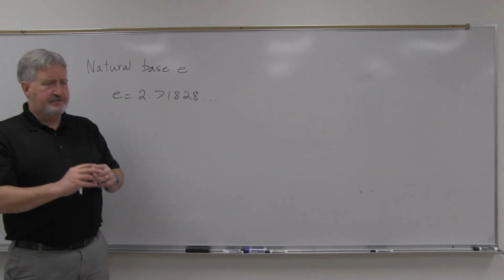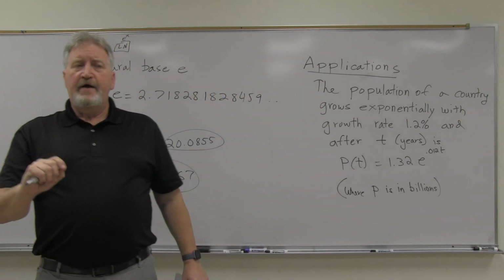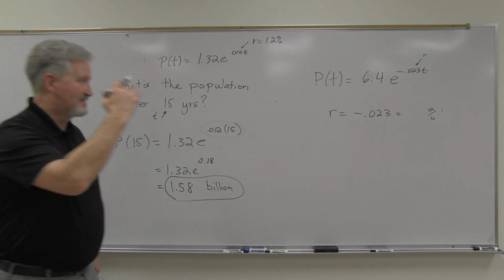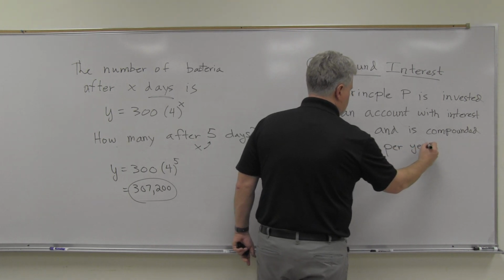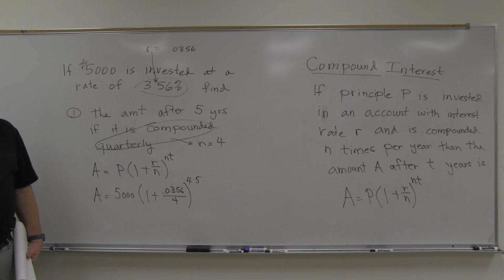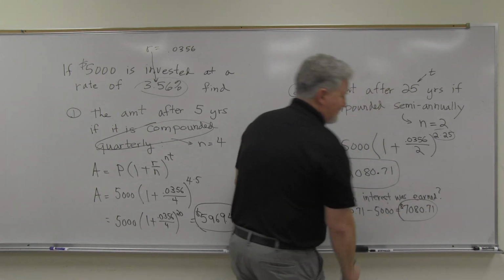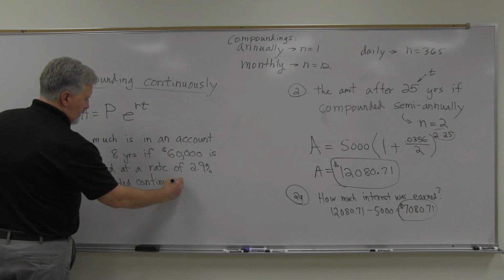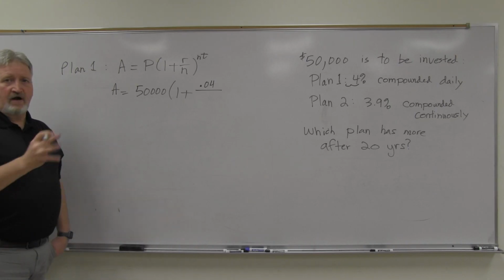MTH 130 Section 8.6b Applications of Exponentials